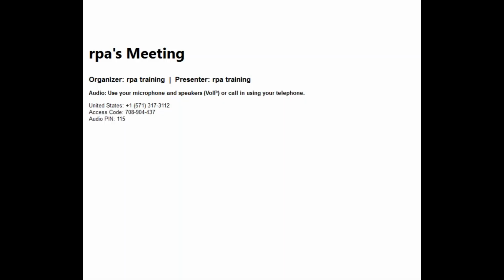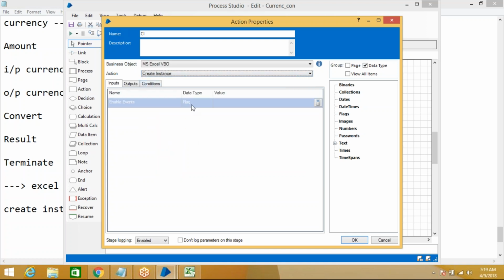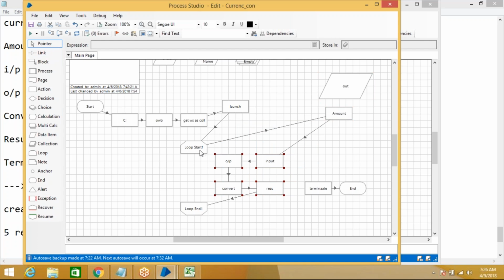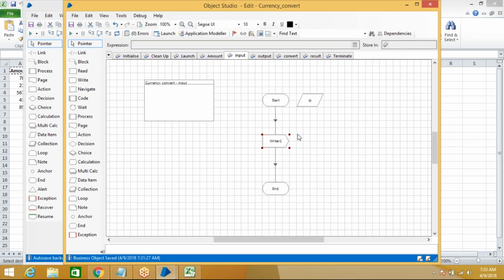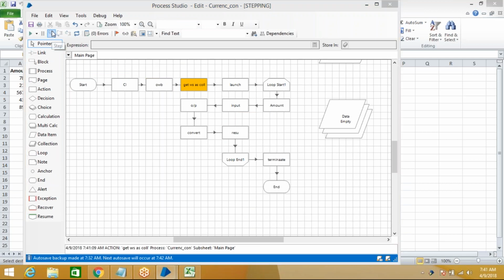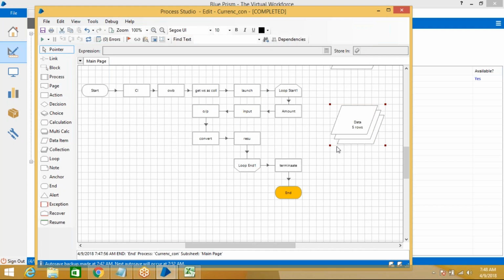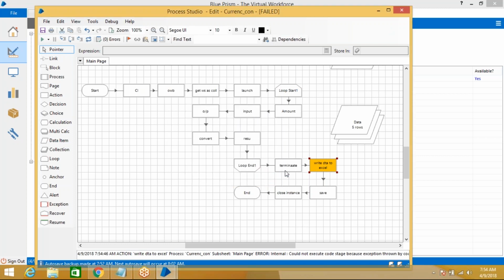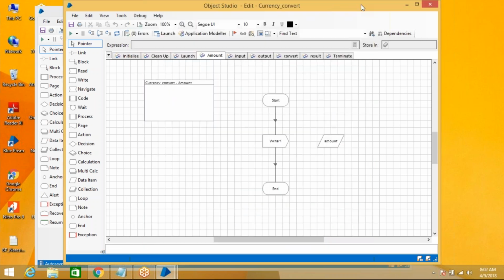Blue prism | passing Input parameters through collection